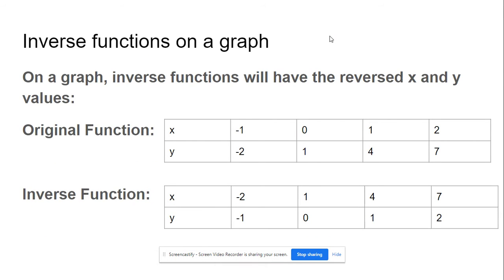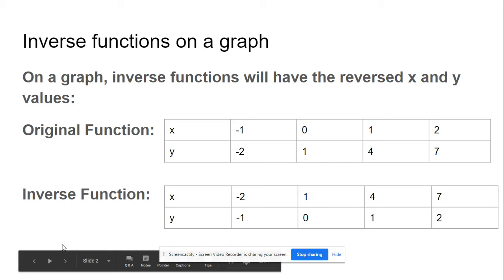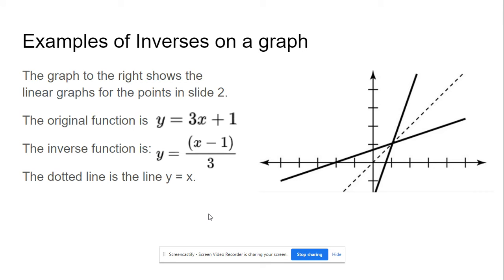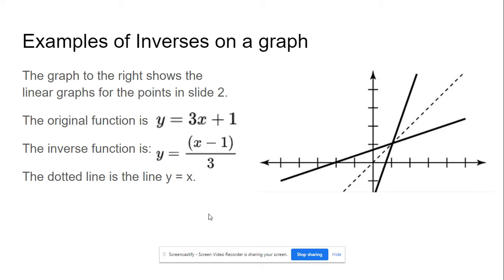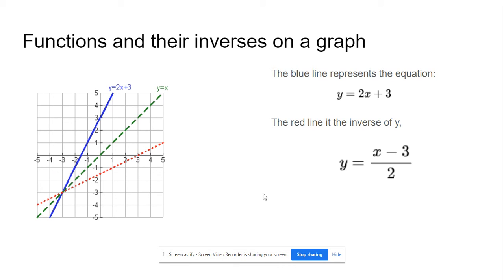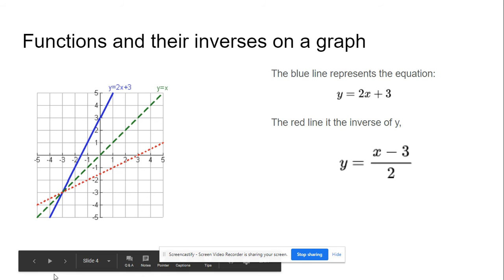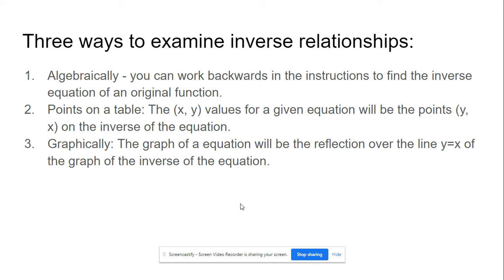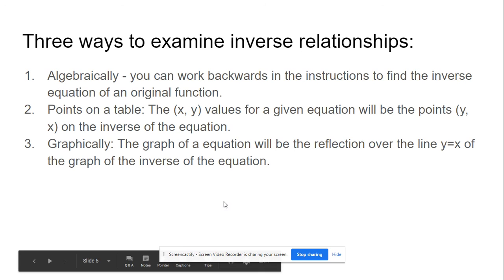2YR Algebra 2A Week 2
2YR Algebra 2A Week 2